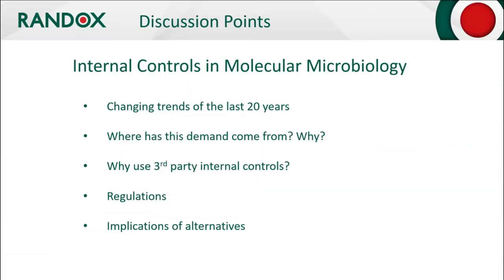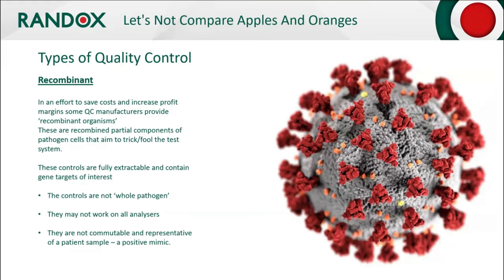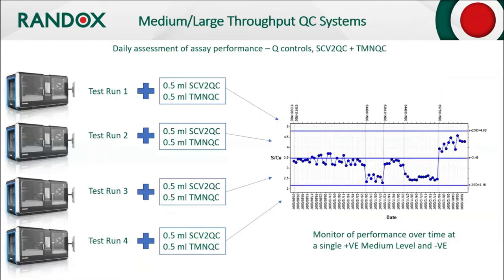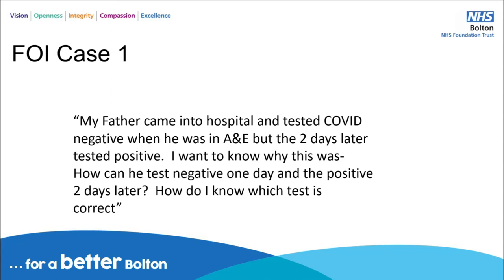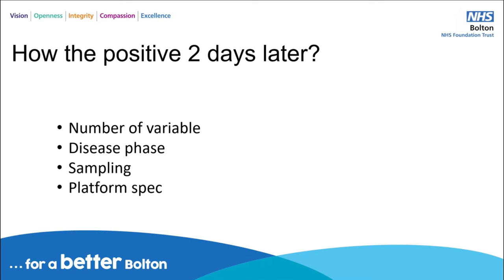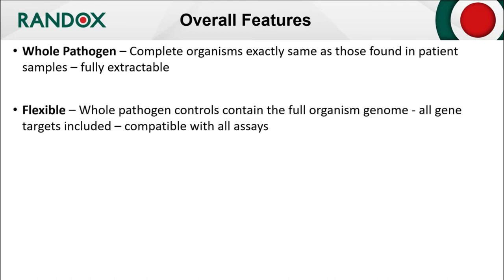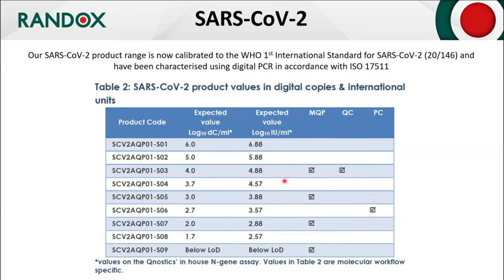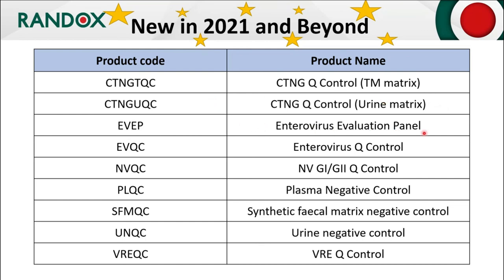The Need for Robust Molecular Quality Assurance in the Wake of the Pandemic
Throughout the event, our three key speakers will discuss the importance of third party molecular Quality Control and External Quality Assessment, as well as the clinical impacts of good or poor QC management.

Furthermore, Randox Molecular Product Specialists will detail our extensive product ranges of Qnostics (Molecular QC) and QCMD (Molecular EQA).